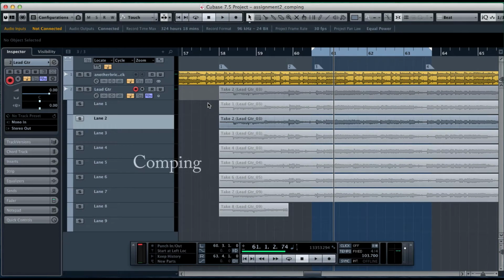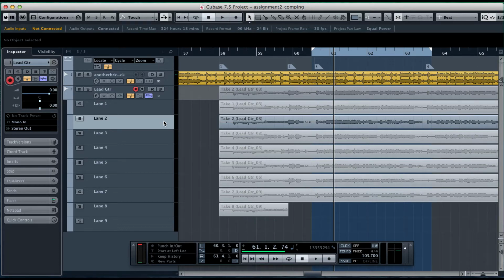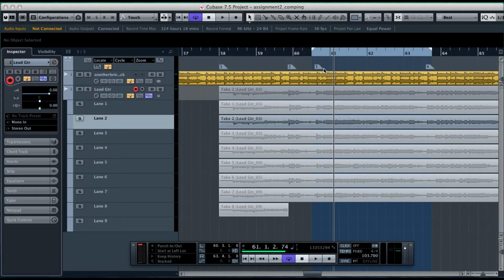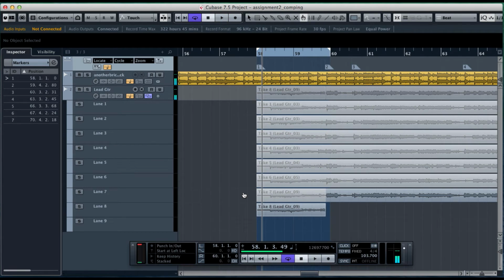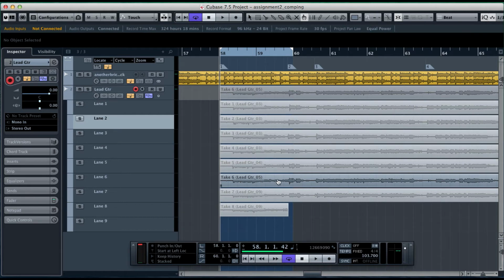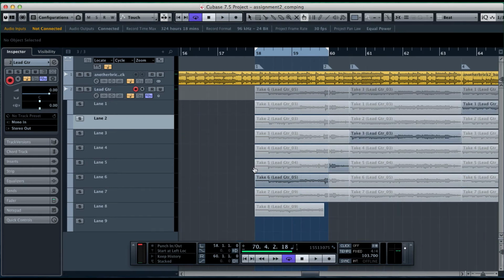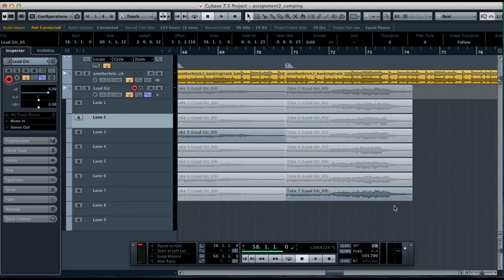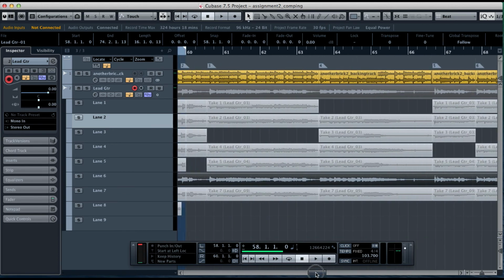Assignment 2 Inttroduction to music production (Coursera)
This video is a small lesson on comping for the second assignment of the course "Introduction to music production".